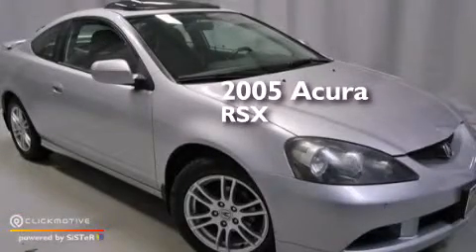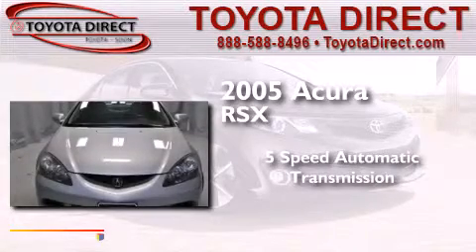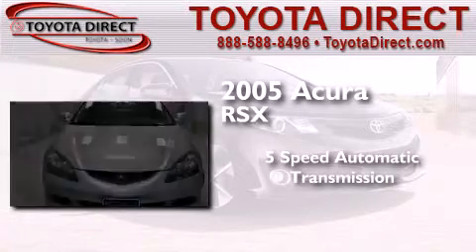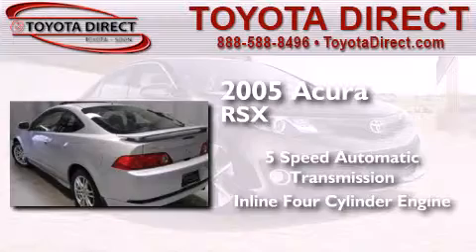Used 2005 Acura RSX Columbus OH 43230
We have been honored to serve the Columbus OH area , we promise that your experience at our dealership will exceed your expectations ! Year : 2005 Make : Acura Model : RSX Engine : Gas I4 2.0L/122 Trans . : Automatic Miles : 126,895 Toyota Direct 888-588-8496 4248 Morse Rd Columbus , OH 43230